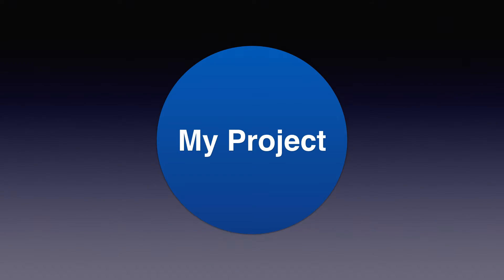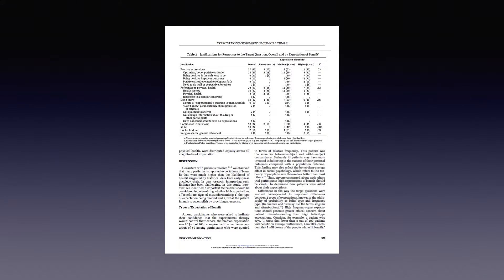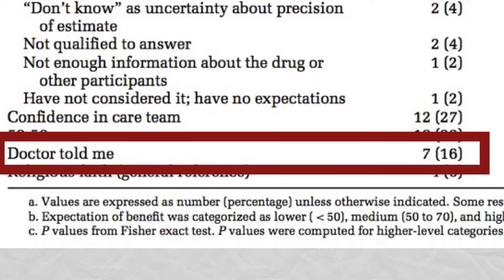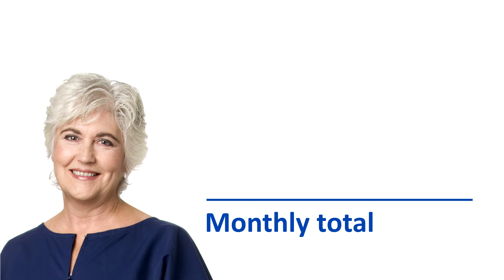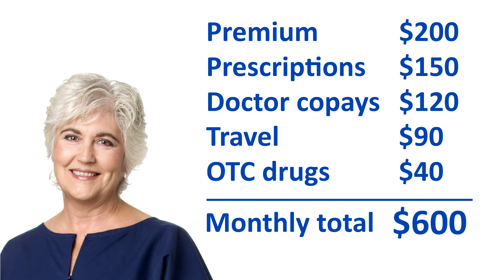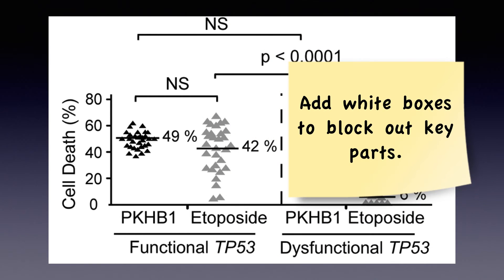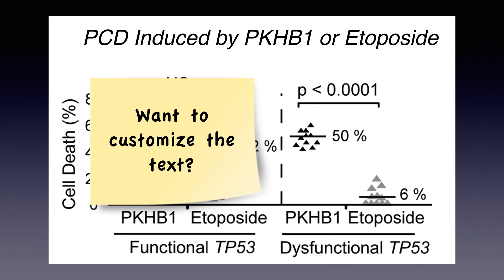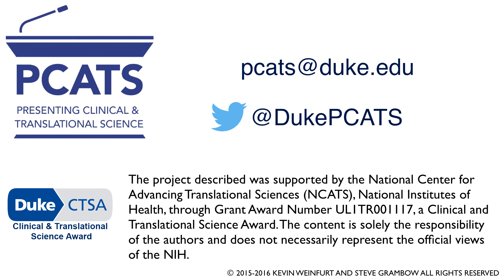Presenting Clinical and Translational Science (PCATS) Part 3: Presenting Data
This is Part 3 of the Presenting Clinical and Translational Science (PCATS) Video Series.  Part 3 focuses on principles for presenting data effectively.

The PCATS series focuses on principles and techniques for developing and delivering effective scientific presentations.  The series is comprised of four sections:
1: Telling Your Story
2: Creating Slides
3: Presenting Data
4: Giving Your Presentation

The series is presented by Kevin Weinfurt, PhD and Steve Grambow, PhD, both faculty members at the Duke University School of Medicine.

This educational program is supported by the Duke University Clinical and Translational Science Award which is funded by a grant from the National Center for Advancing Translational Sciences (NCATS).

The content in this video is solely the responsibility of the authors and does not necessarily represent the official views of Duke or the NIH.